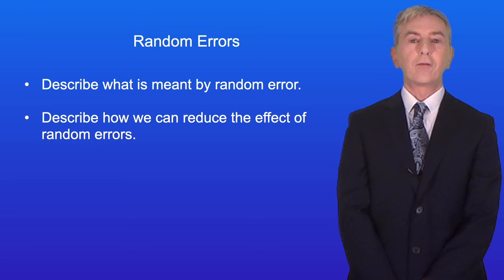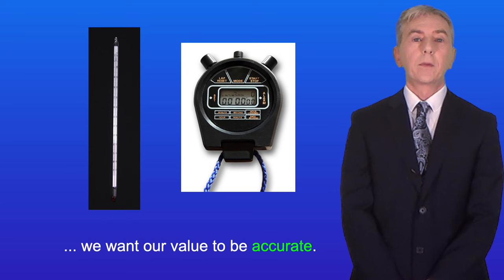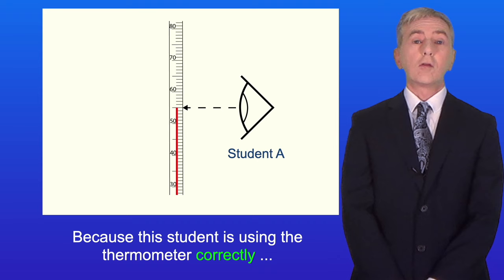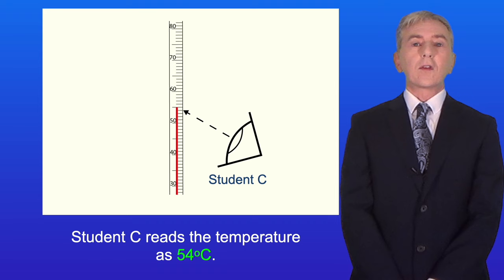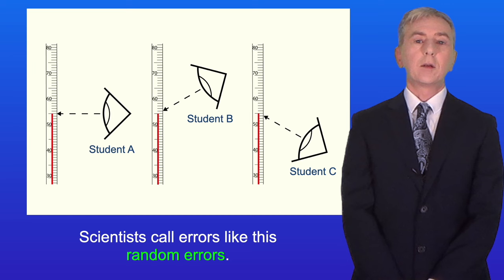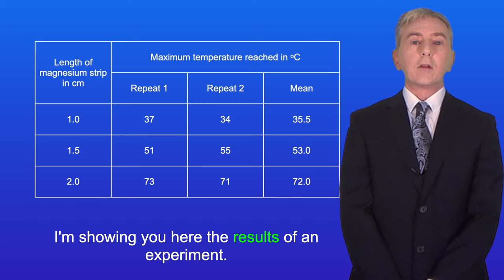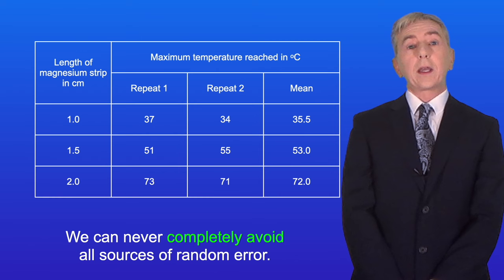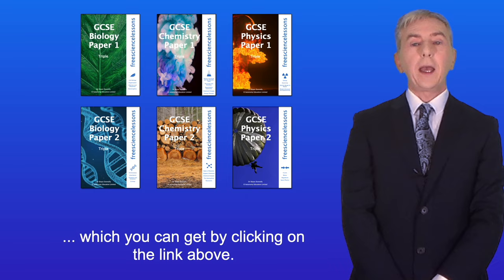GCSE Science Revision "Random Errors"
In this video, we look at random errors. First we explore what is meant by random errors and look at examples of how they occur, including parallax error. We then explore how we can reduce the effects of random errors.

This video is based on the AQA GCSE specification. If you are following a different exam board, then I recommend that you check your specification.

Image Credits